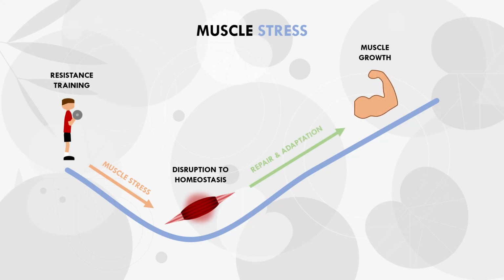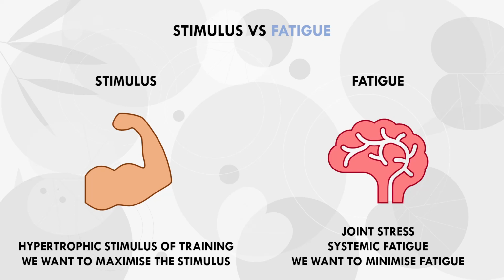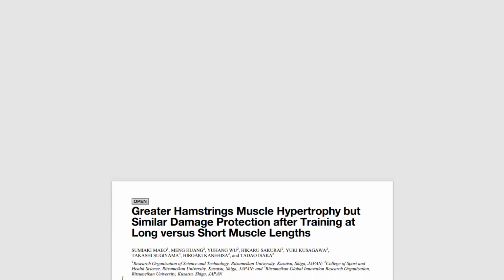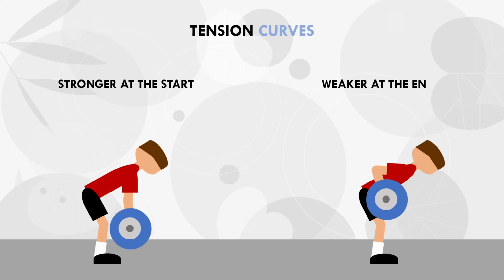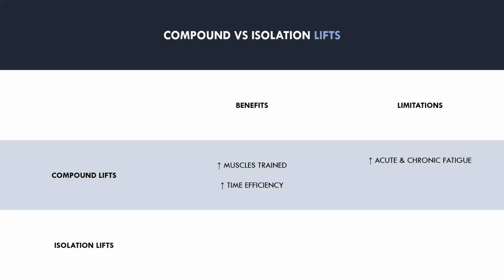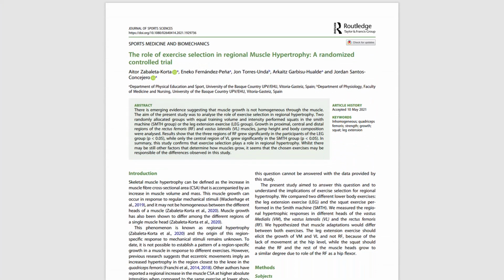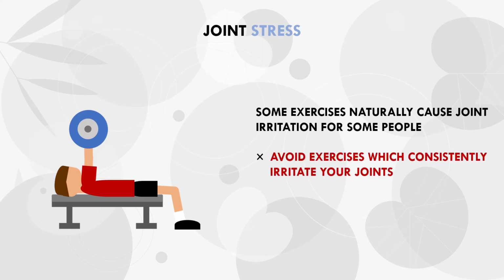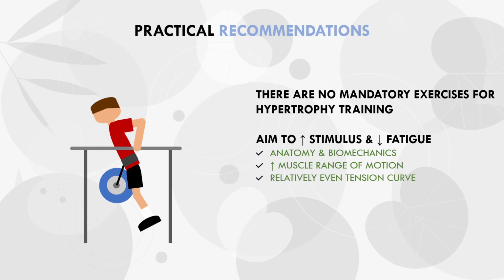Complete Exercise Selection for Hypertrophy Training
TIMESTAMPS
00:00 Intro
00:13 Muscle Stress
01:04 Stimulus vs Fatigue
03:14 Anatomy & Biomechanics
03:56 Muscle Range of Motion
05:18 Tension Curves
07:26 Compound vs Isolation Lifts
09:32 Exercise Variation
11:08 Joint Stress
12:29 Personal Preference
13:30 Practical Recommendations